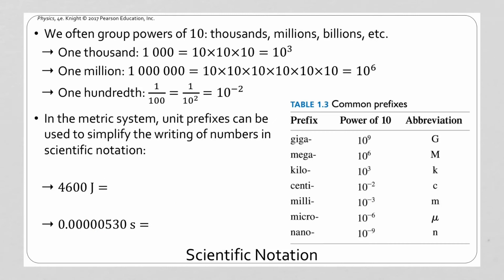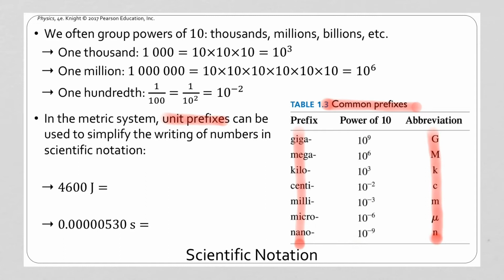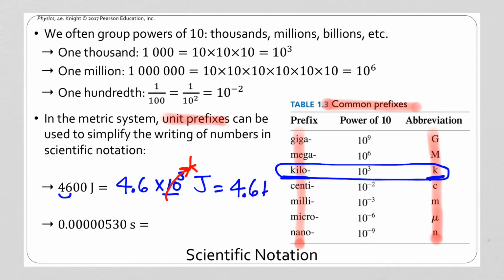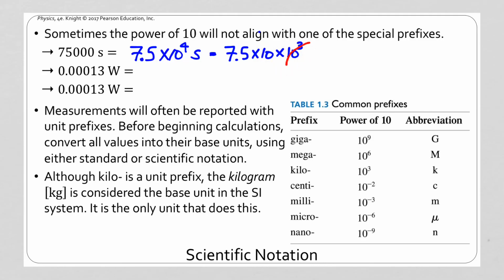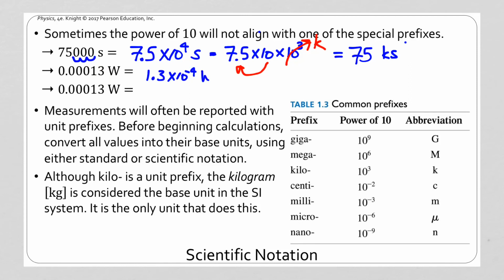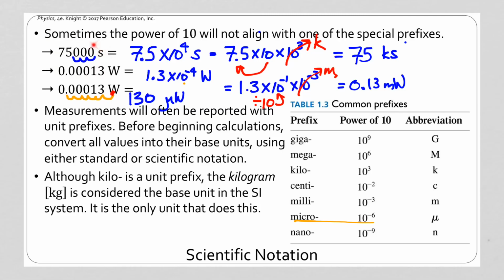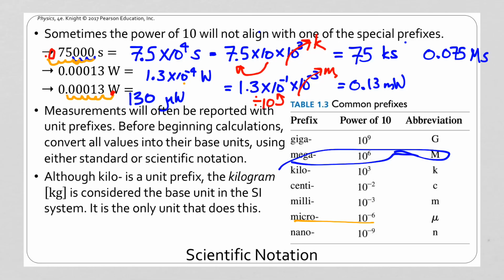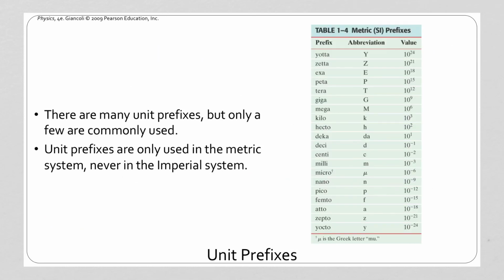Burde01.05 Unit Prefixes